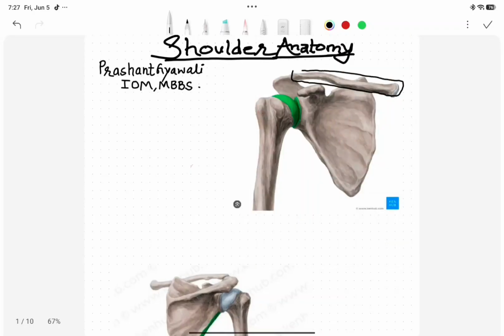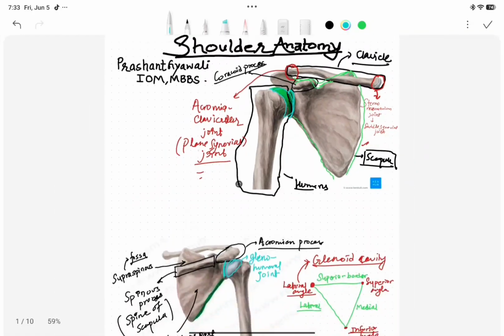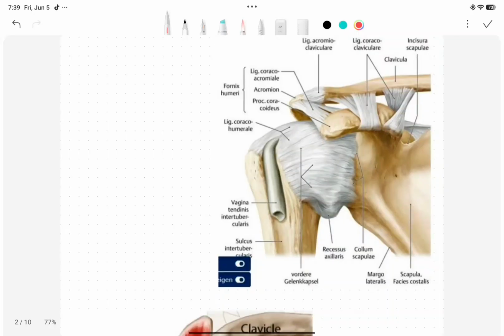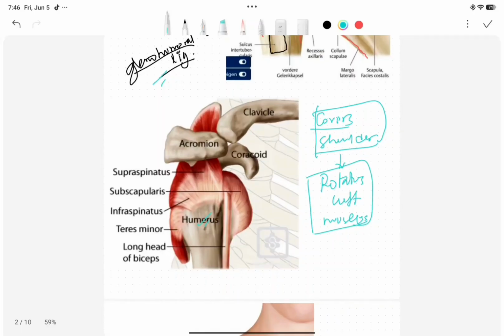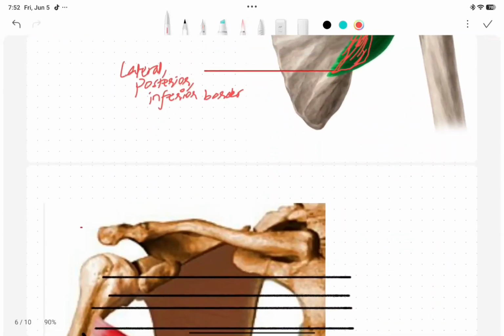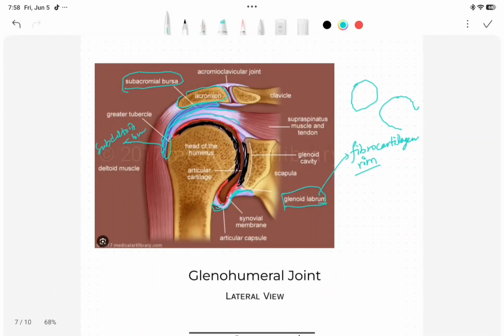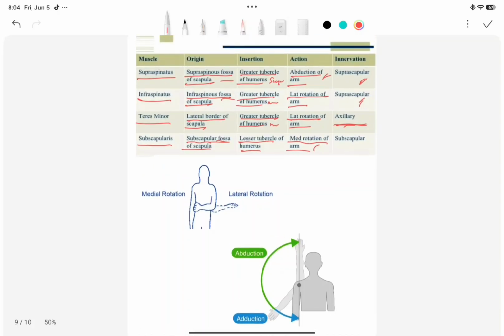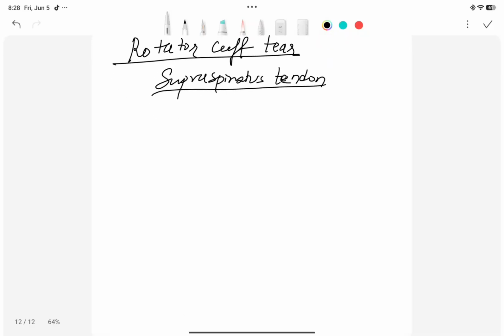MBBS 1st year : Musculoskeletal system.